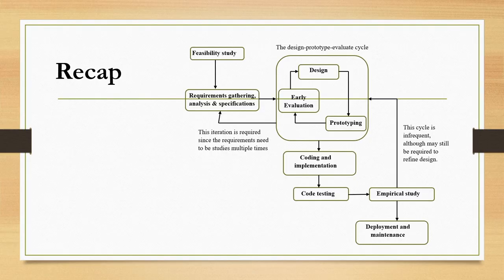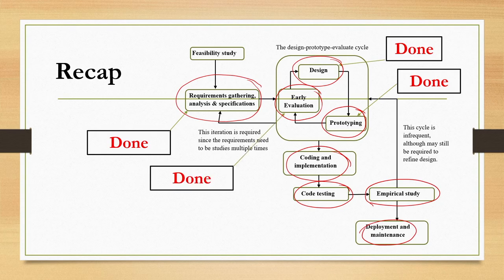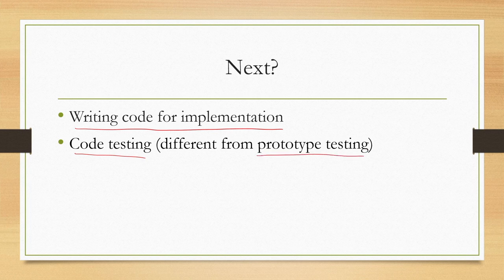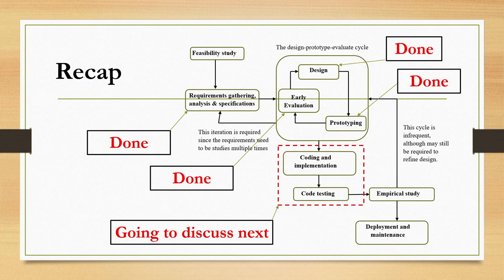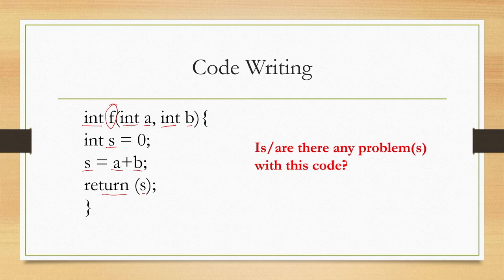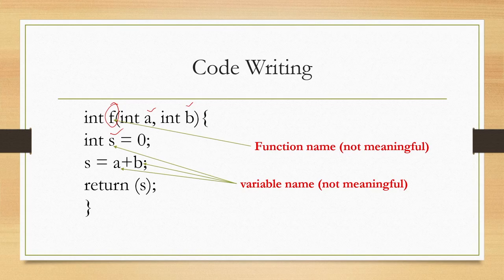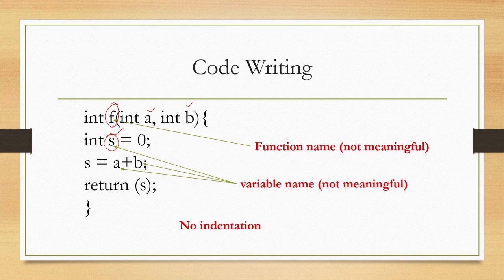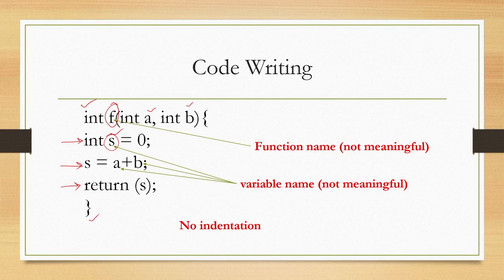Lec 27: Coding Basics